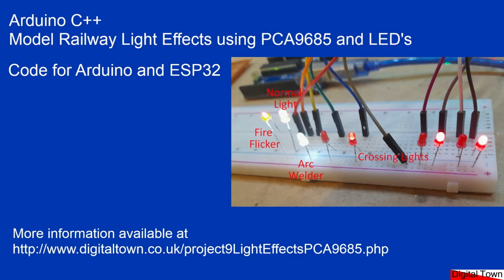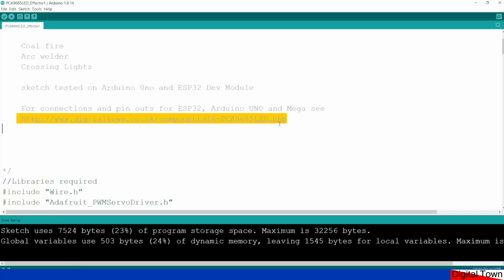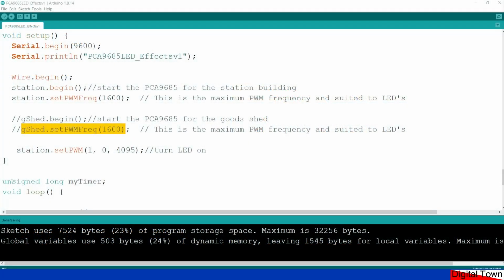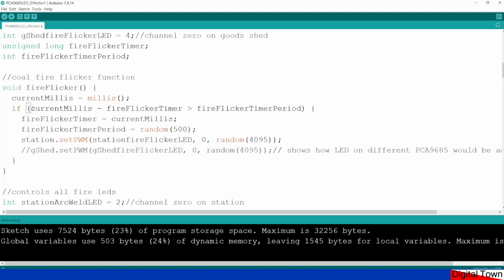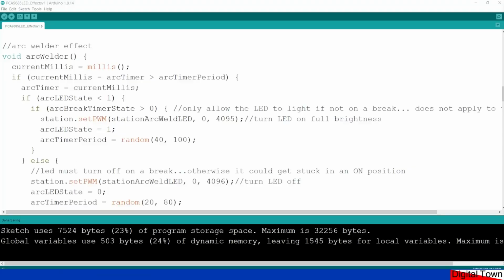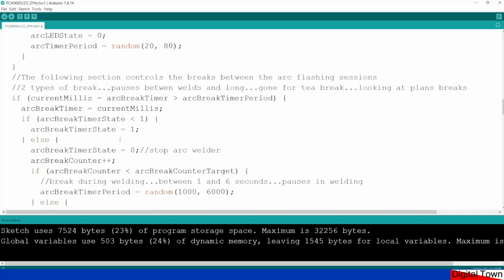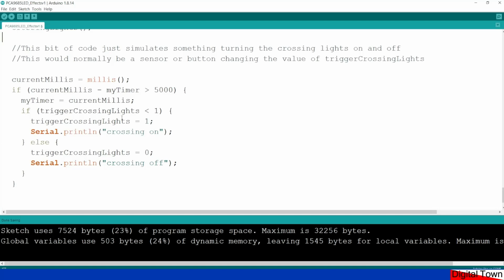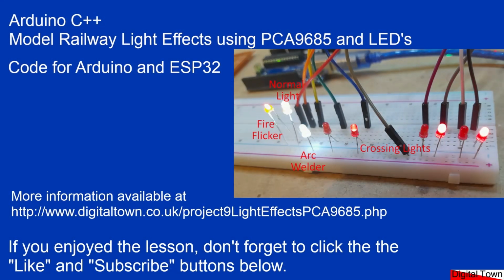Arduino C++ Model railway Lighting Effects using PCA9685 and LED's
Simple tutorial on how to create these effects. Code will run on Arduno or ESP32 Dev Module.

For code, wiring, installation photos and more information on the project there is a full write up at: